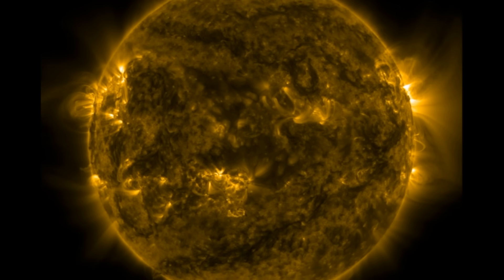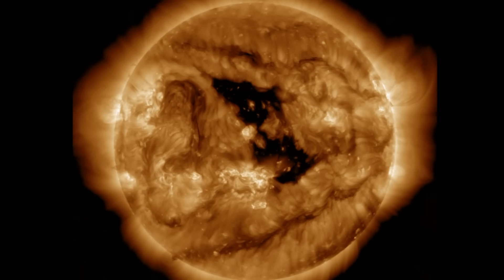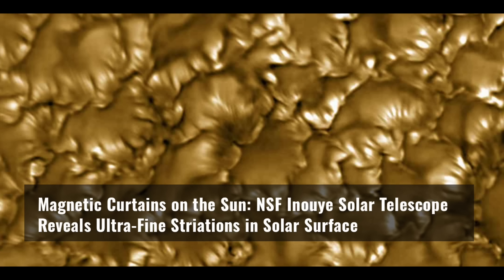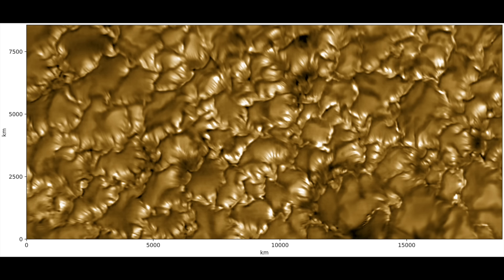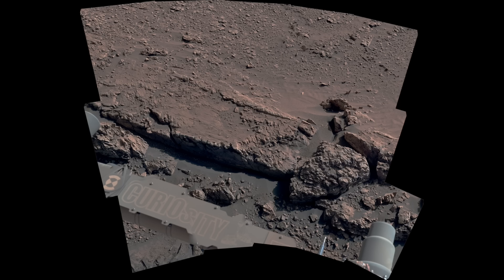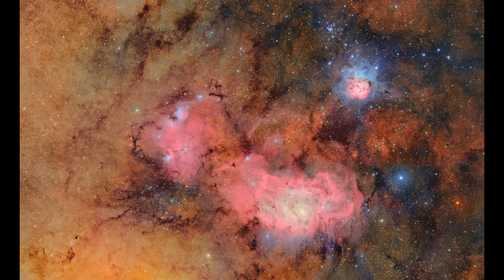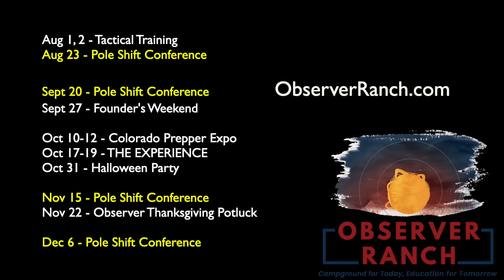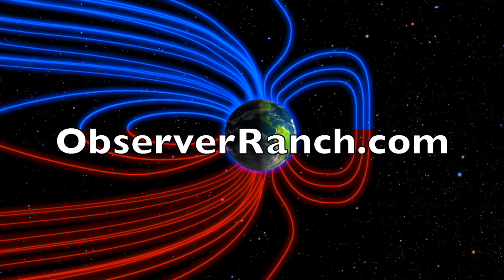Coronal Hole Solar Storm Watch, Triple Eye Candy | S0 News Jun.24.2025